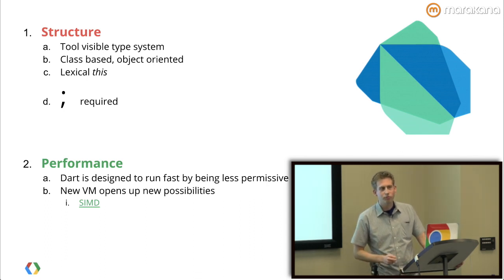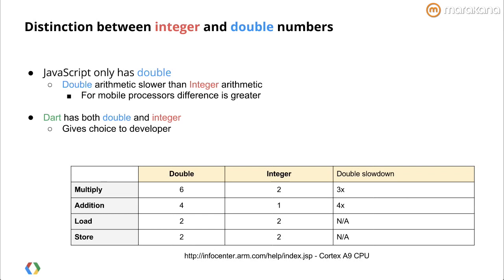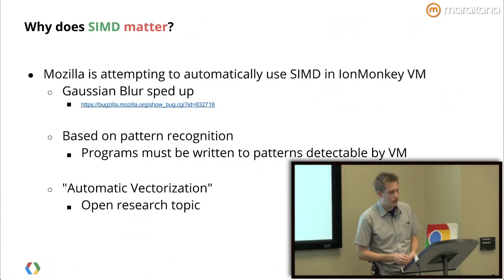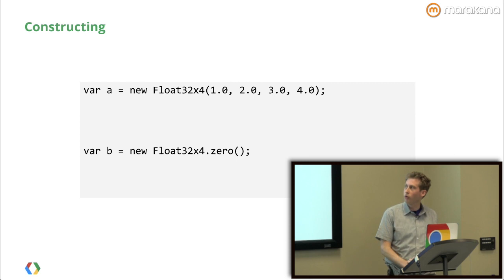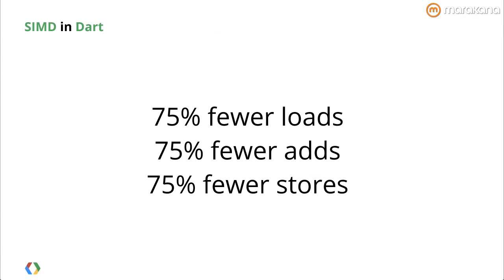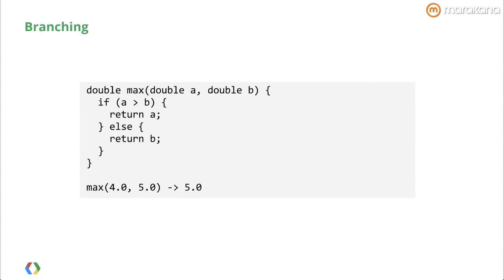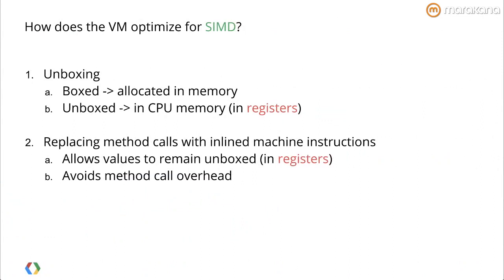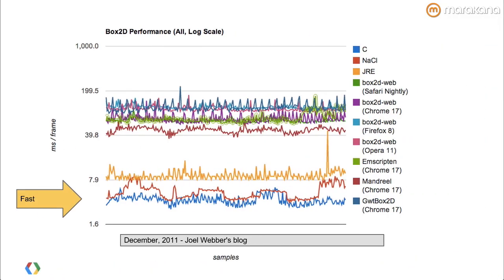Bringing SIMD to the Web via Dart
John McCutchan wants the web to work faster. In this talk, he describes how Google's Dart, the Dart VM, and the Single Instruction Multiple Data processor can make this possible. By utilizing SIMD (already incorporated into every tablet, smartphone, and PC), John explains that you can improve the speed of your web software.

Currently a Developer Programs Engineer at Google, John comes to the SFHTML5 User Group from an impressive background in programming that includes the creation of inotify as well as extensive work developing for the Playstation.

**Want more videos on HTML5?